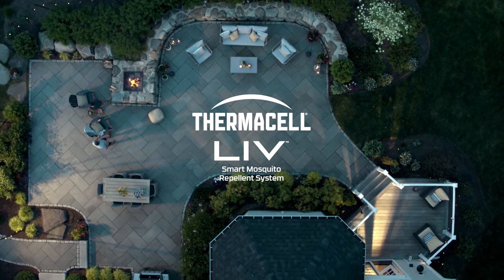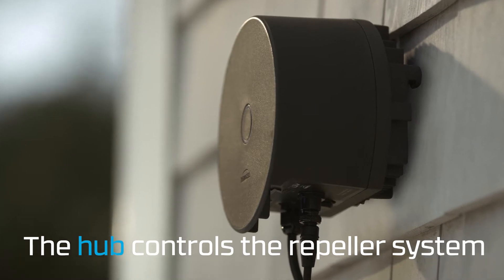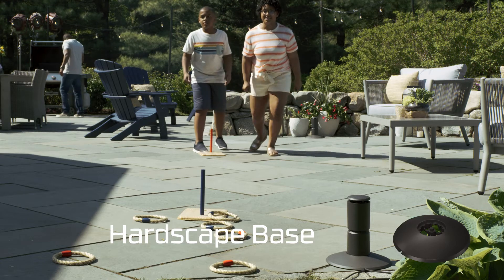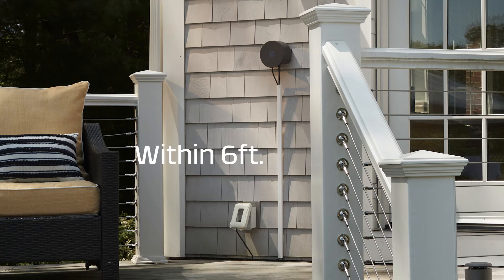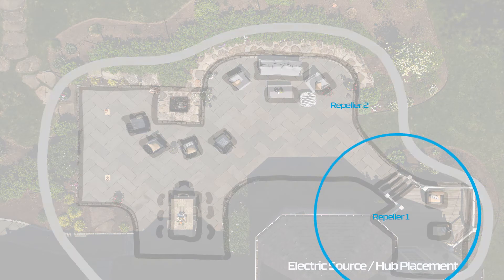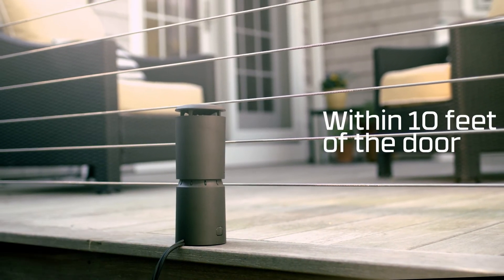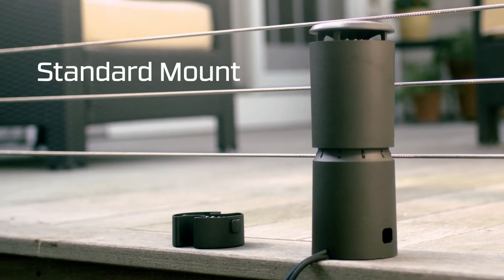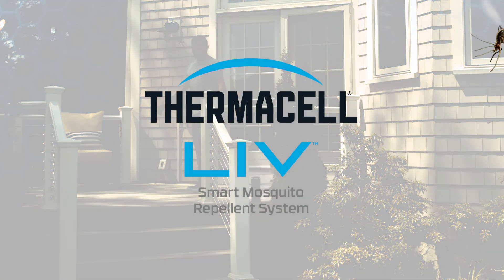Planning your Thermacell LIV Smart Mosquito Repellent System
Learn how to plan your Thermacell LIV Smart Mosquito Repellent System and decide which starter kit is perfect for your outdoor space. 3-repeller starter kit, 4-repeller starter kit or 5-repeller starter kit. Order on thermacell.com.